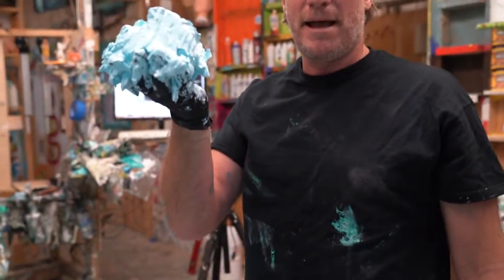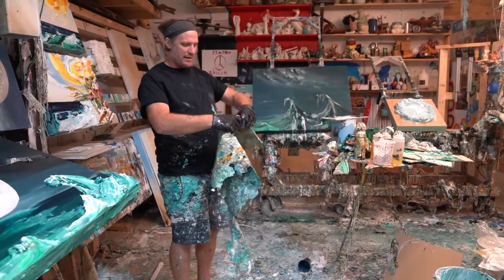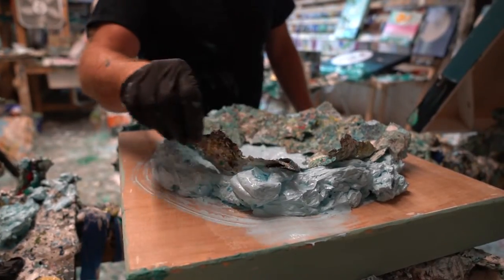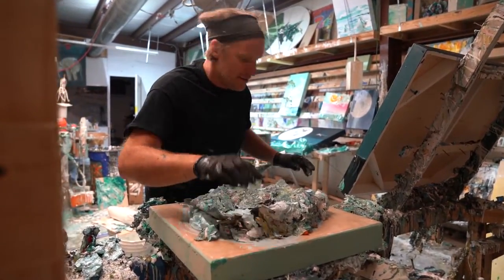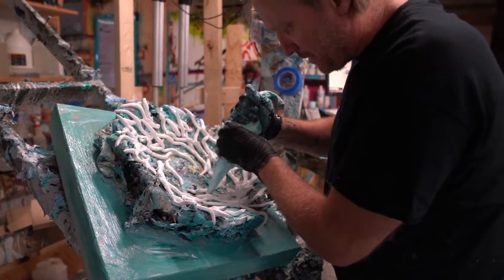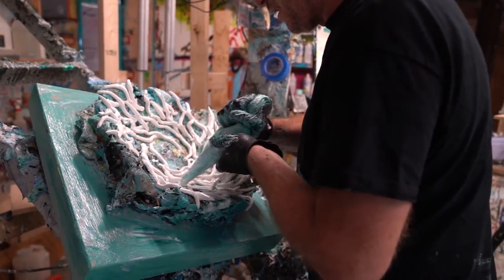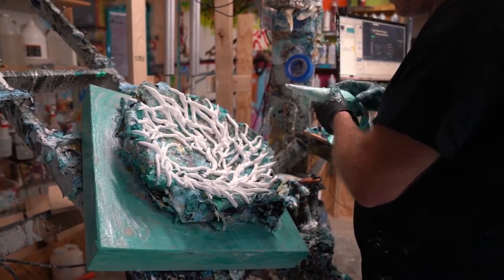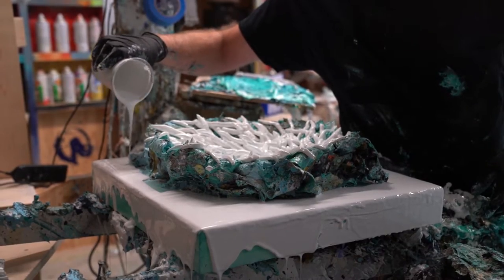Justin Gaffrey Making a Nest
Justin Gaffrey takes the viewer through the Nest building process.